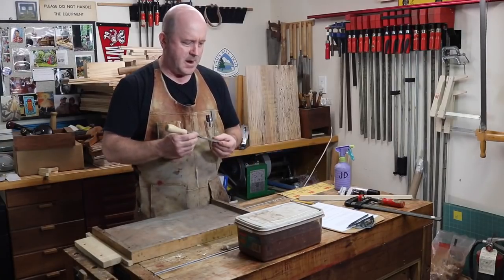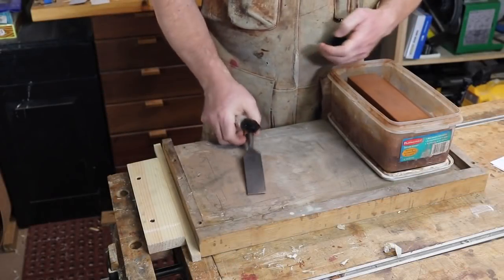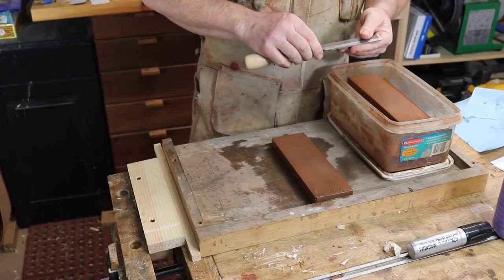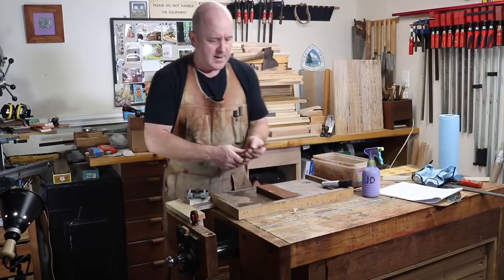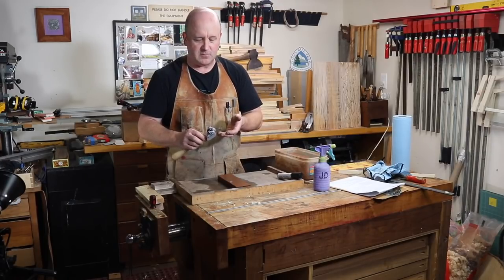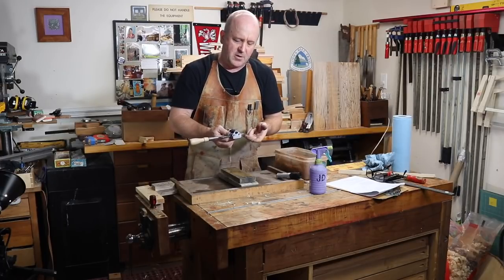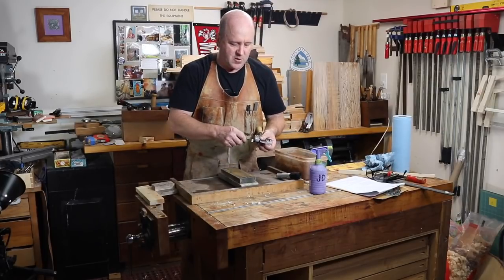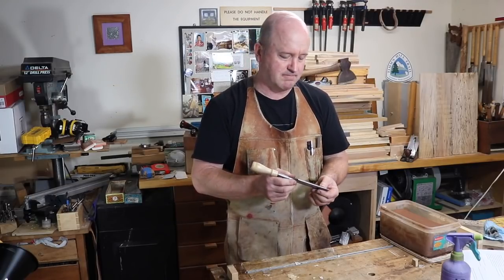How to Keep Your Chisels Sharp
A brief overview for how to keep your chisels sharp. Jim Dillon walks through all of the steps needed to maintain sharp edges and get the best results from your chisels. Sharpening stones, honing guides and everything else you need to sharpen your tools available at Highland Woodworking.